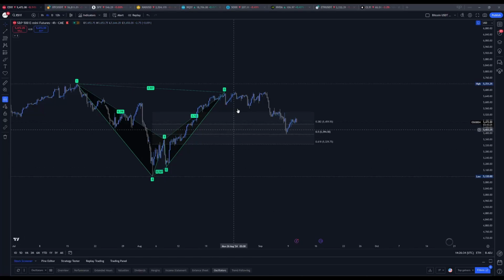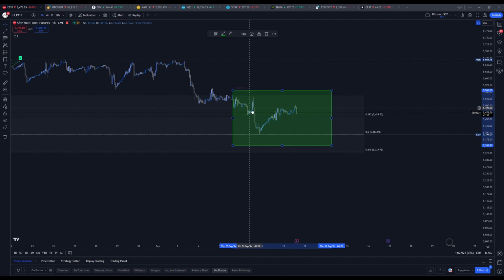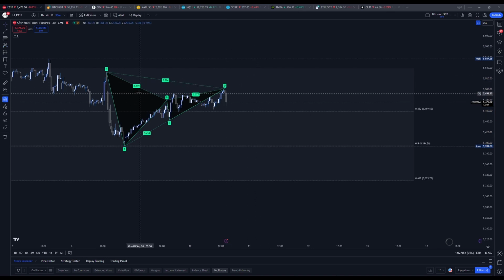Market Update - S&P 500 - Bitcoin Levels